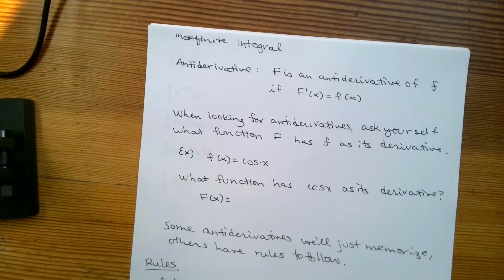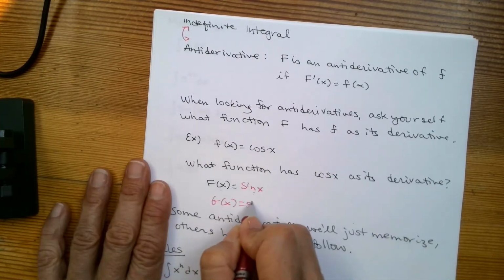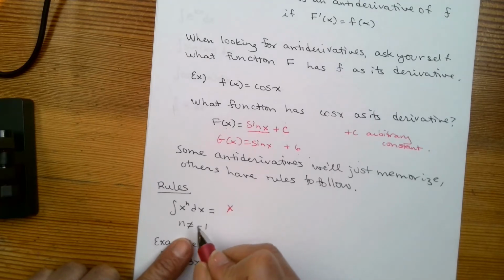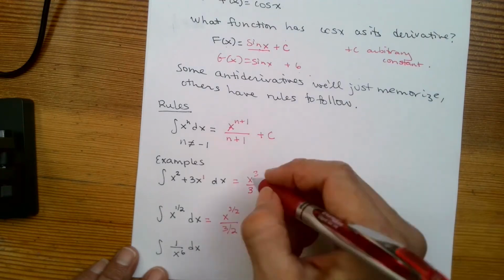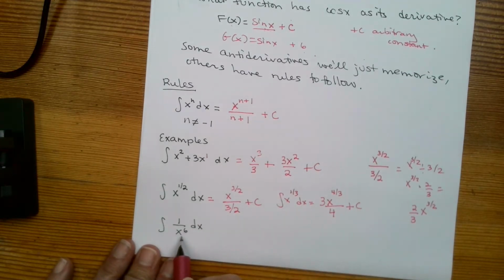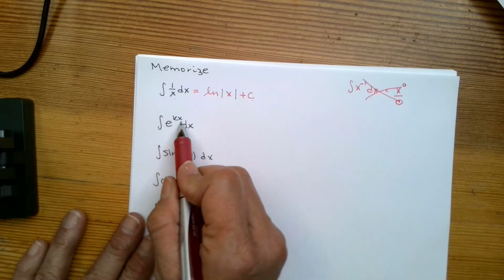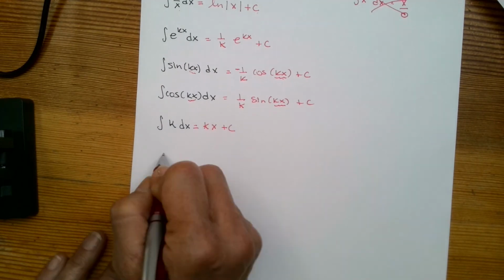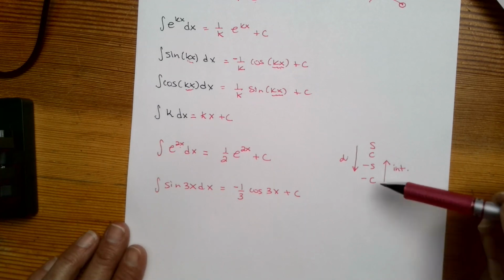Antiderivatives using power rule and some transcendental antiderivatives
I go through using the power rule to find antiderivatives of polynomials, and I list some of the rules for finding antiderivative of 1/x, e^kx, and sin(kx). There are some examples worked out, too.